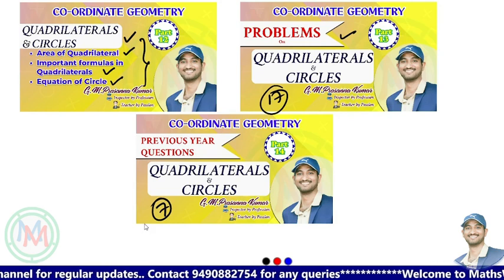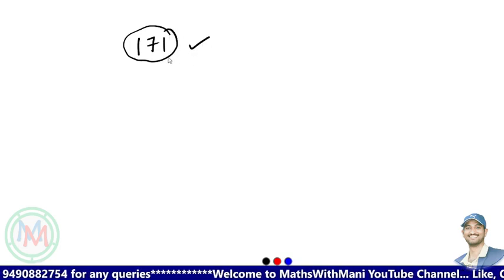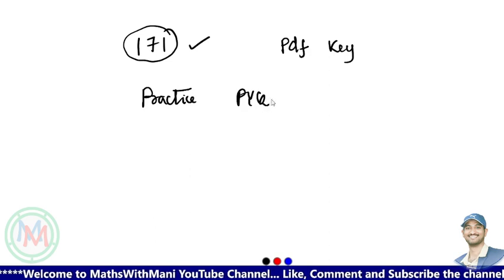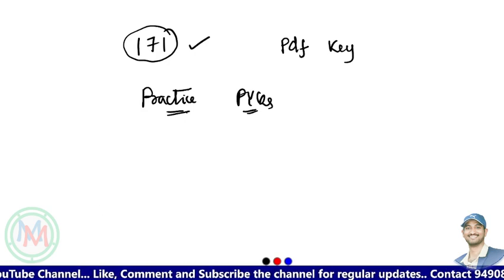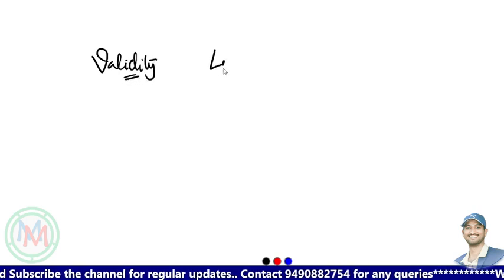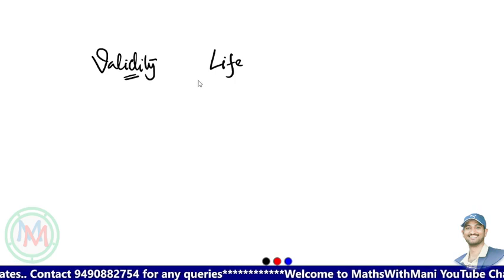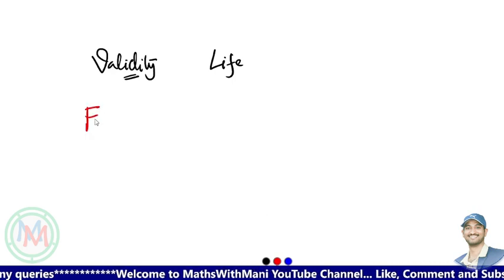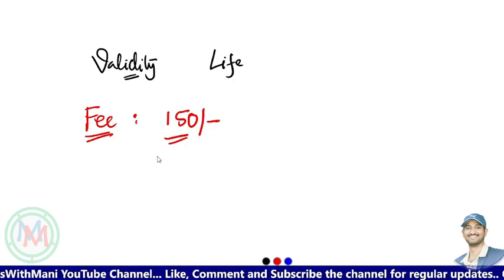Coordinate Geometry | Full details of Video Course | APPSC DAO | FRO | FSO | SSC CGL | MathswithMani